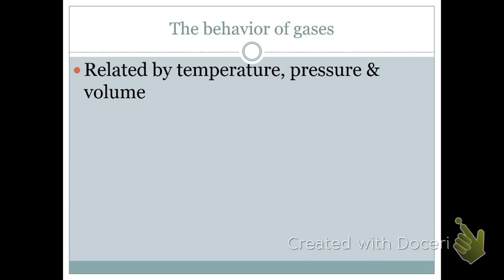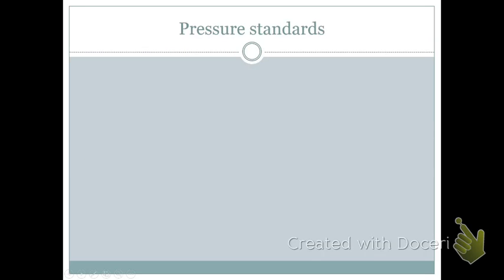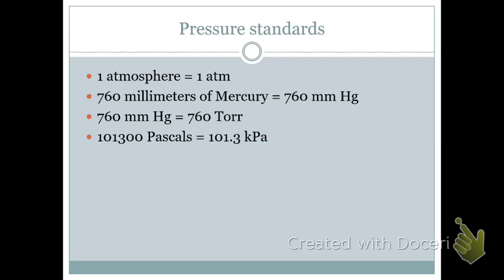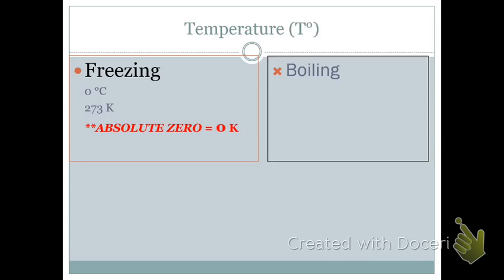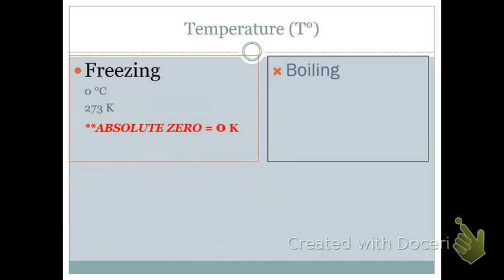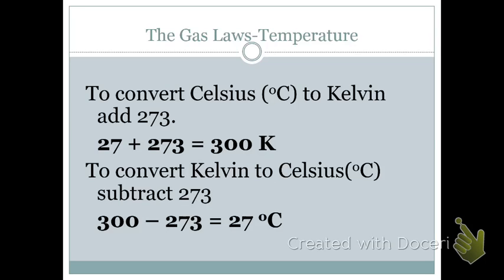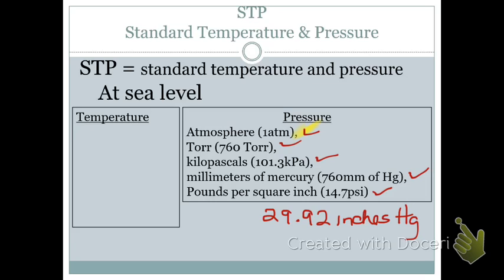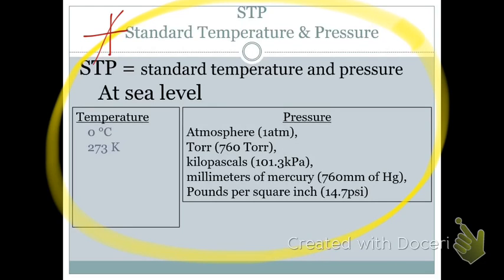Video Lecture 3D Gas Laws Terms and Standards 1